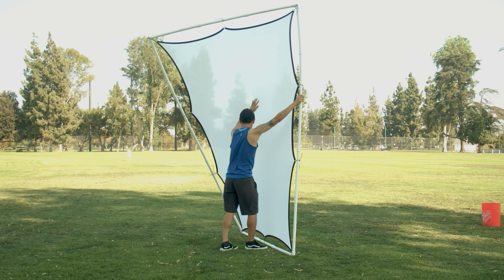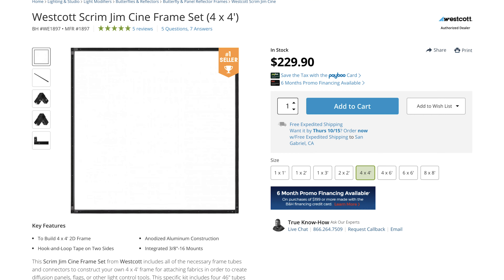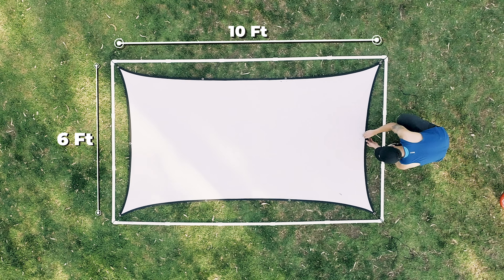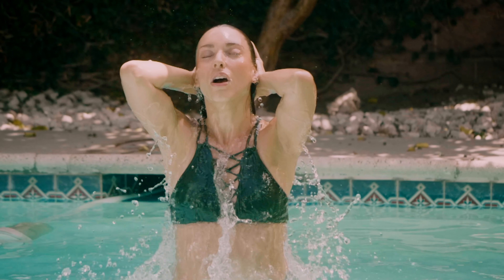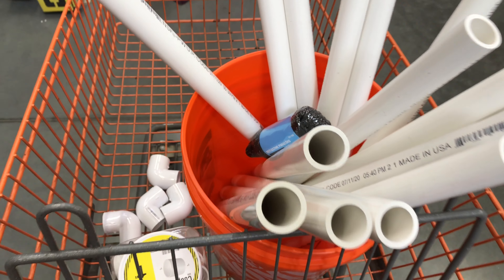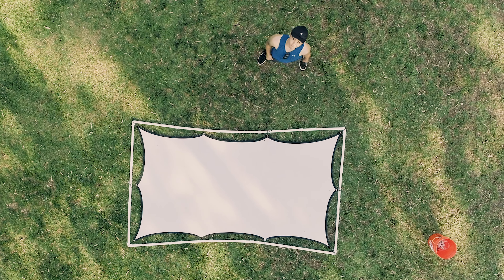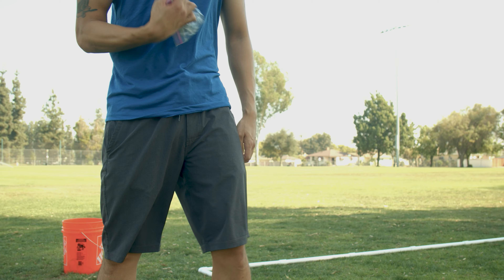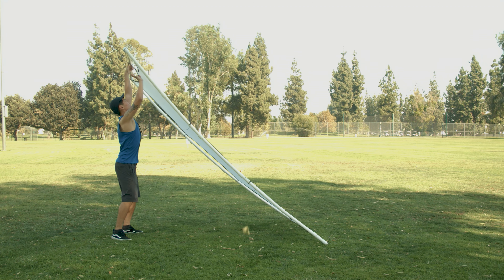HUGE DIY Diffusion Frame | 10 Ft by 6Ft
Looking for a low cost way to bring in new clients to your video company?